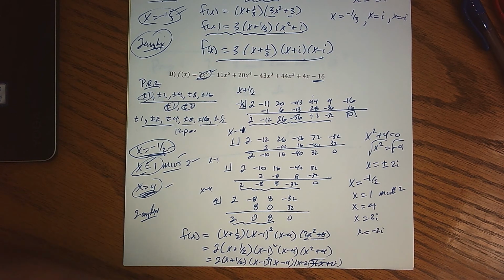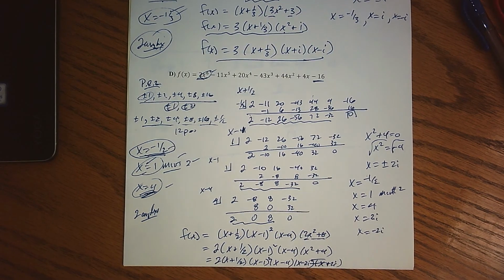MAT 150 Section54 Finding the ALL Zeroes Rd3